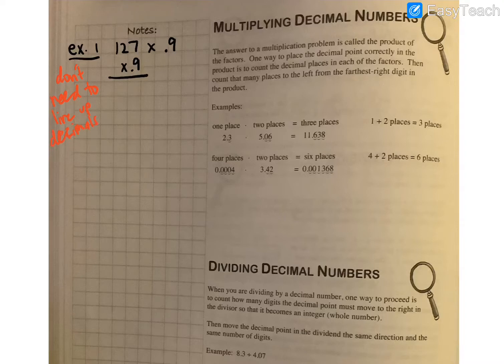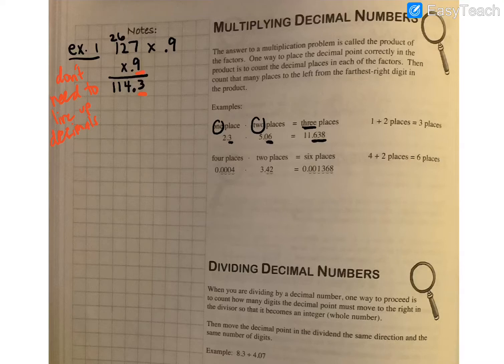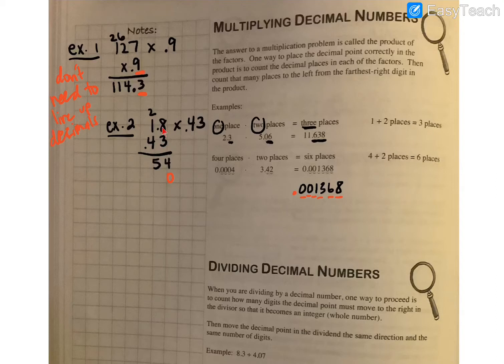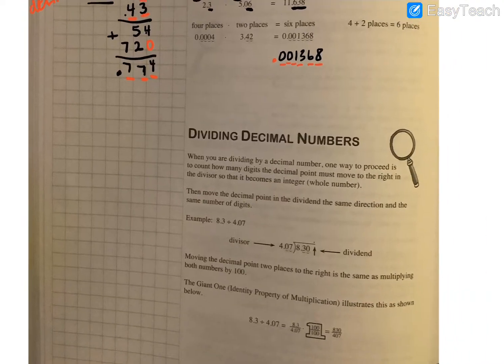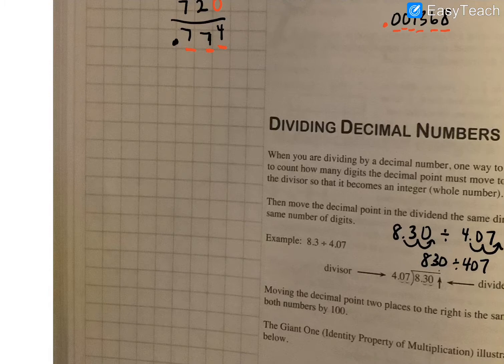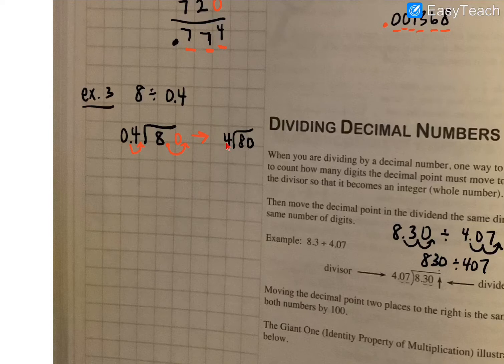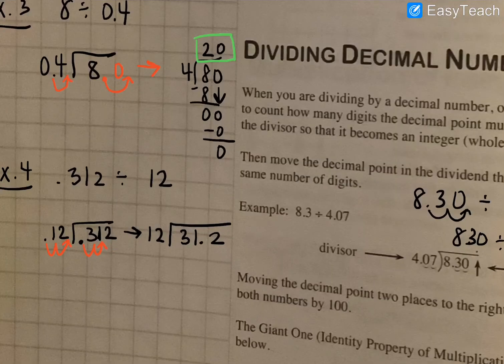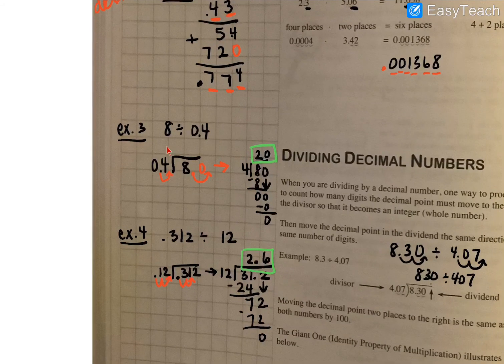How to multiply and divide decimals